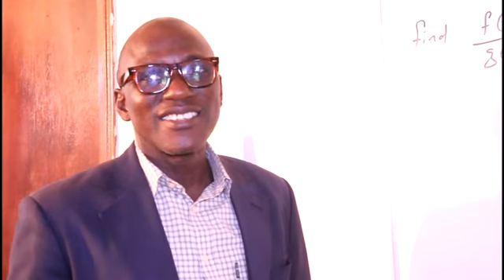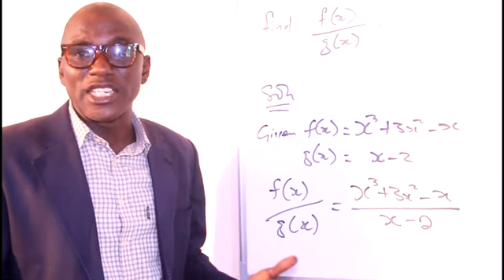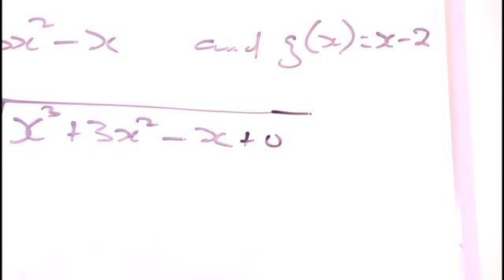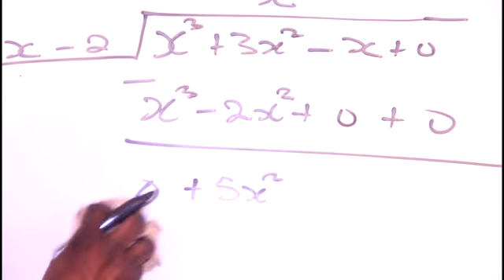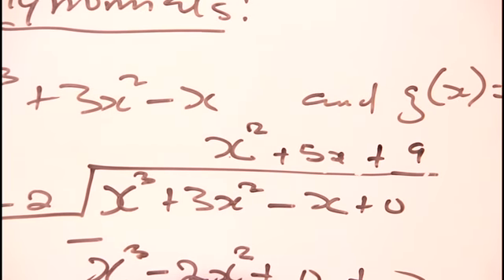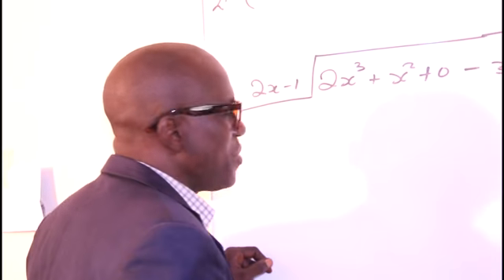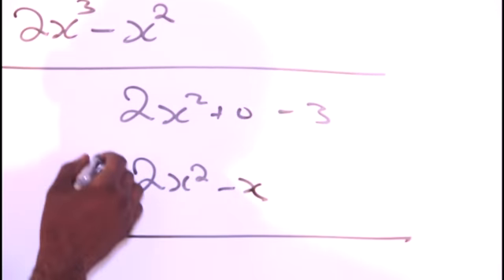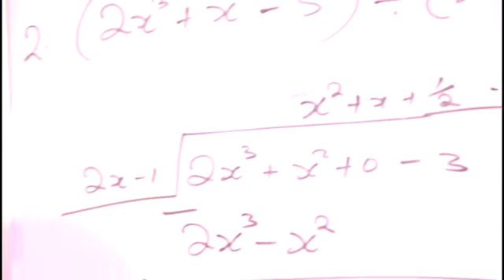Division of Polynomials (Hosea Yakubu)